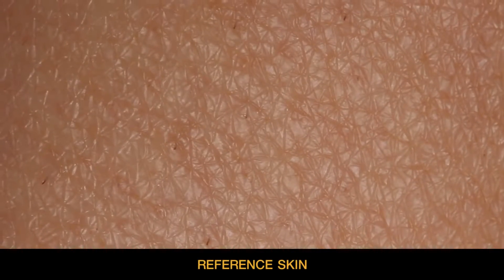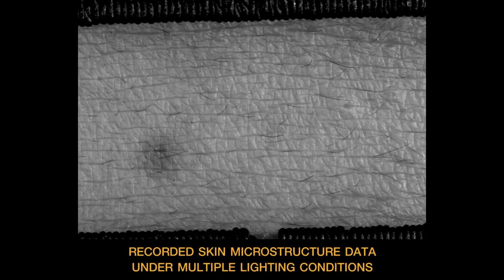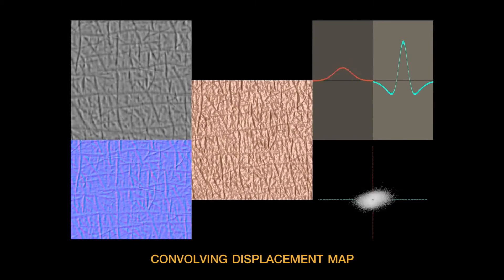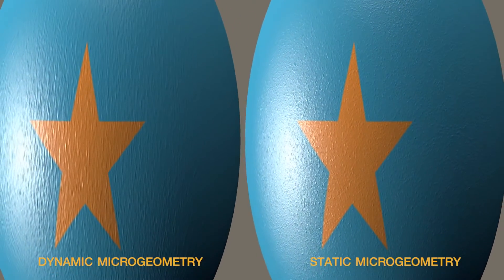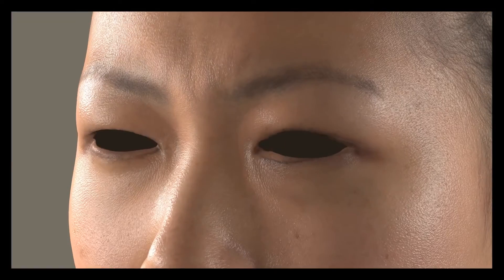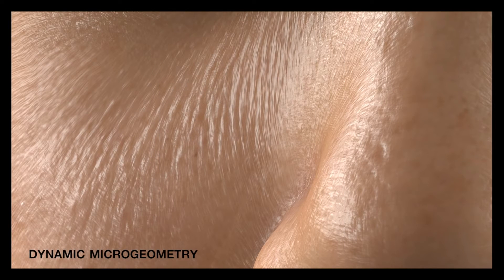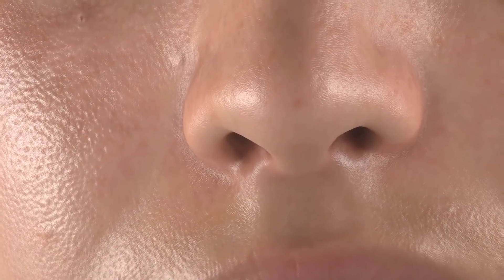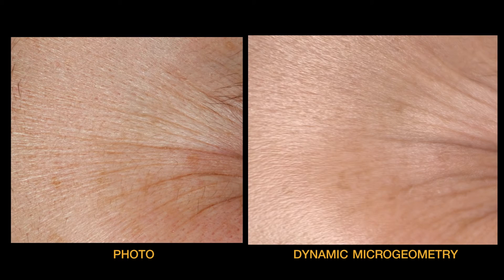CGI techniques showing skin detail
Skin Microstructure Deformation with Displacement Map Convolution

Watch this video explaining the technical procedure of illustrating detail in the stretching of the skin for CGI. The technology is improving...